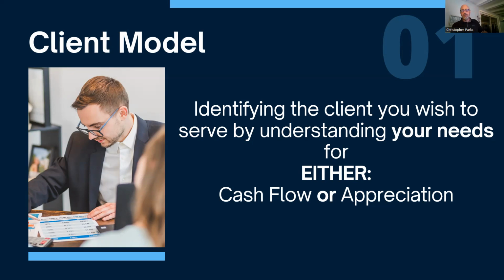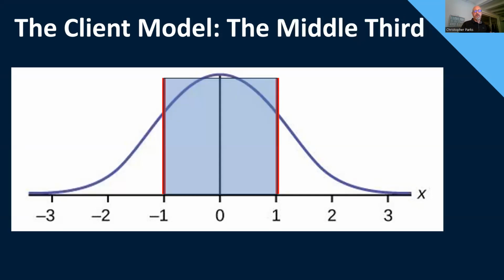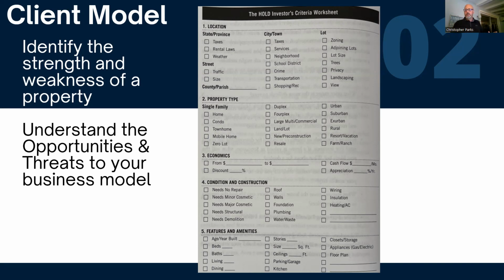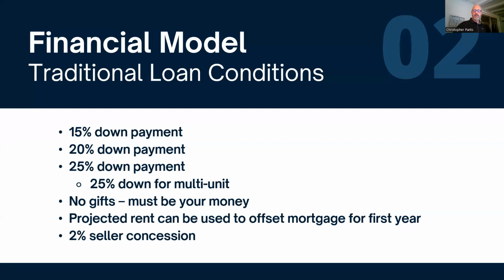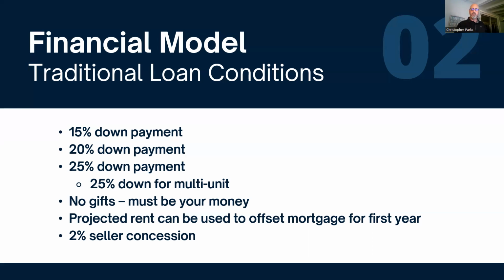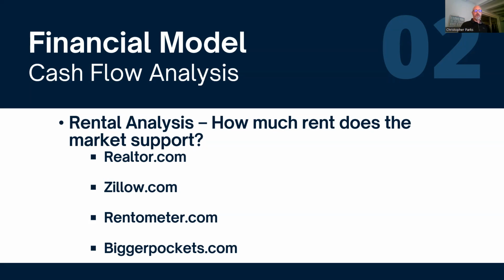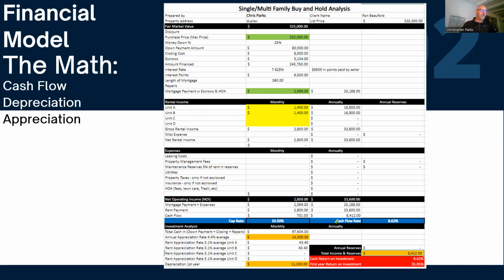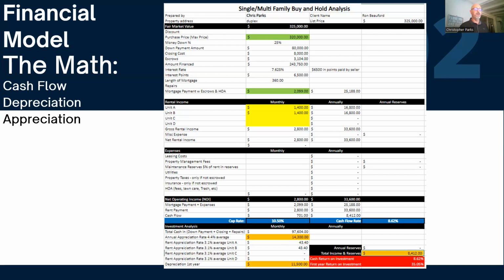What's needed to be a first time Real Estate Investor?realestate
This webinar I spend some time discussing the three models of finding the right home, the right client, qualifying for the investment home, buying and managing your first rental.
0:00 Strategic Approach for first time investor - Introduction
1:13 Real Estate as part of your investment portfolio
3:29 Strategically Developing your real estate investment model - client model - appreciation or cash flow
5:22 Strategically Identifying the client and the home to invest in - bell curve
6:24 Buying an investment property with a low cost of entry
9:15 Buying an investment property with a moderate cost of entry
10:33 buying a luxury investment property with
15:04 Strategic Financial Model to buy an investment home
15:20 Down payment to qualify for an investment property
16:10  Buying an investment home with less than 20% down - Mortgage insurance
16:39 Mortgage insurance
16:52 Higher down payment improves your terms - 25% down
17:08 Down payment money can come from a couple options
18:00 down payment for investment home from a 401k
18:00 down payment  for investment home coming from HELOC - Home Equity Line of Credit
18:40 down payment coming for investment home coming from a business
19:36 Using Projected rental income to cover investment home's mortgage
19:47 Vacancy factor figured into the Projected rental income
22:04 Investment homes require more savings after you buy
23:45 Investment homes can get seller concessions of 2%
24:23 Home Investor Hack for your first year
25:21 Finding market rents for your investment home
27:14 How to determine cash flow ROI Return on investment on an investment property
27:51 Financial Model to owning an investment home - the math
36:16 the management model of your investment home
38:00 professionally managed investment home vs. self managed
39:40 tools available to self manage your investment property
44:47 building wealth through real estate